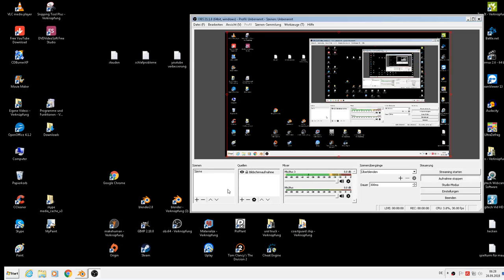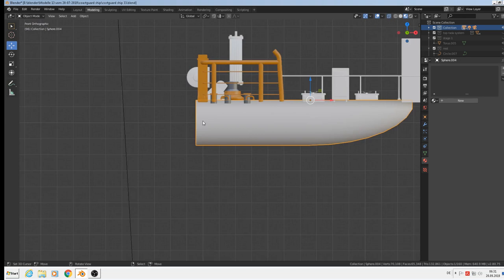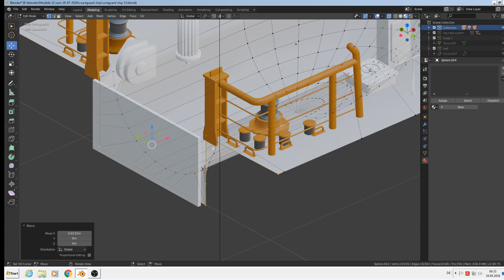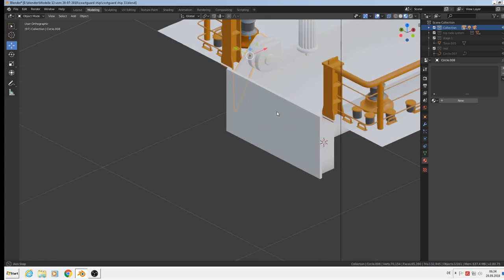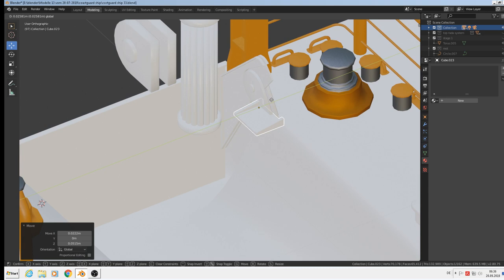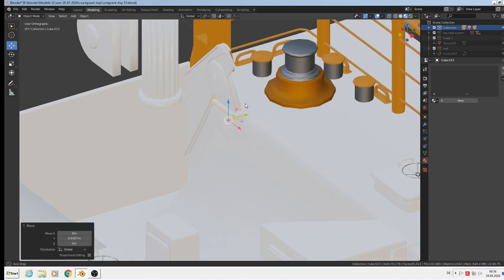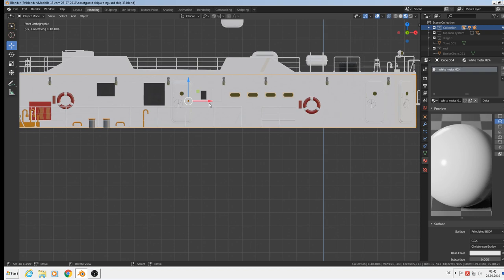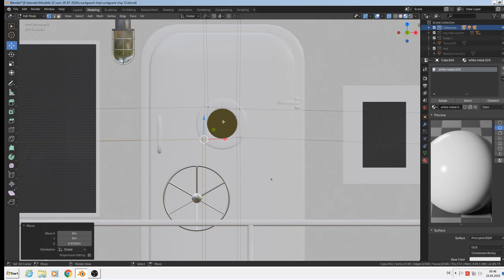blender 2.8 Tutorial buld a coastguardship part 21